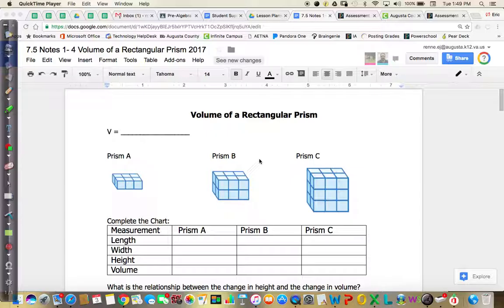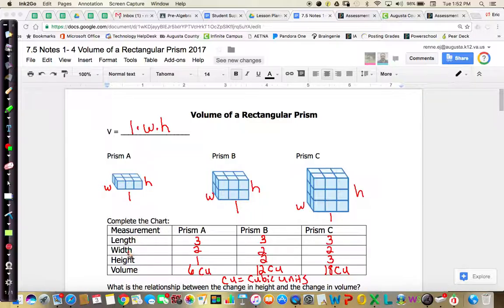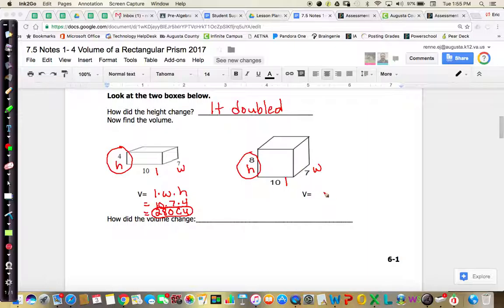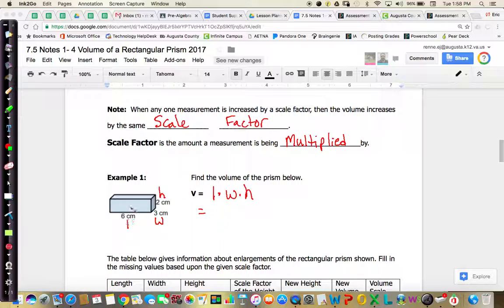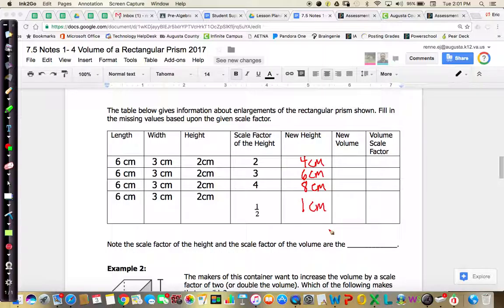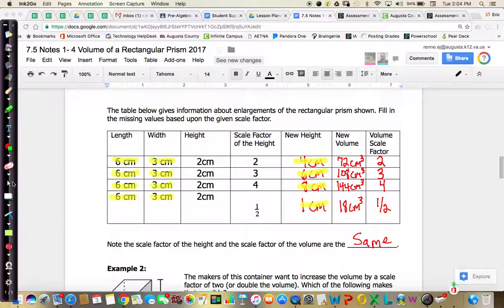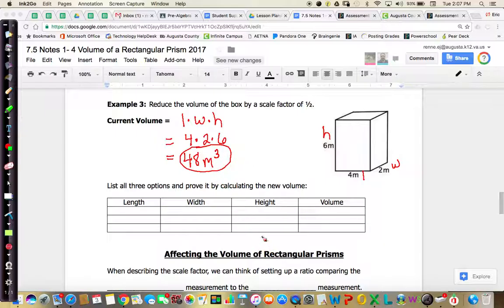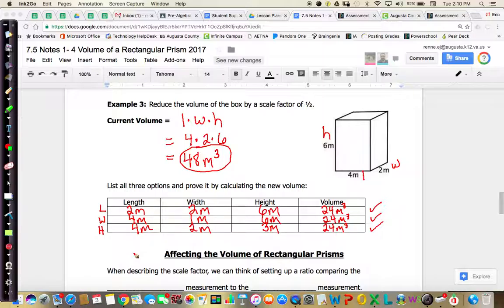Notes 1-4 Volume of a Rectangular Prism Part 1